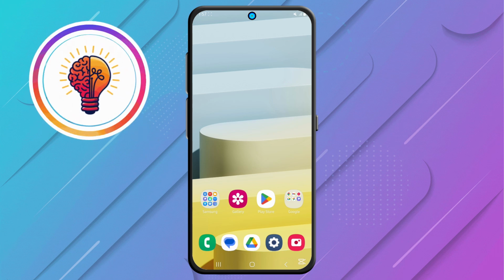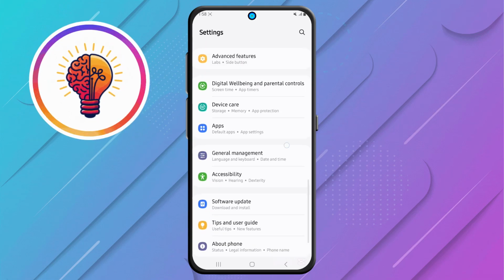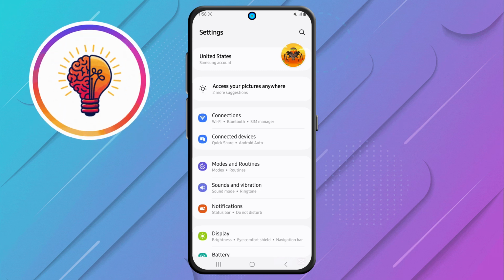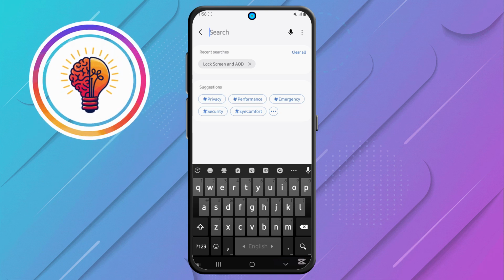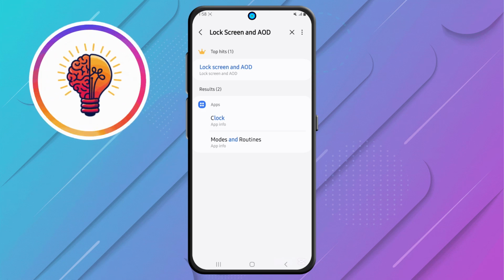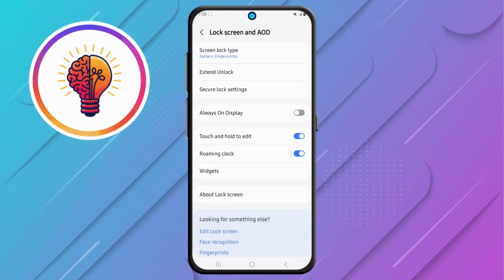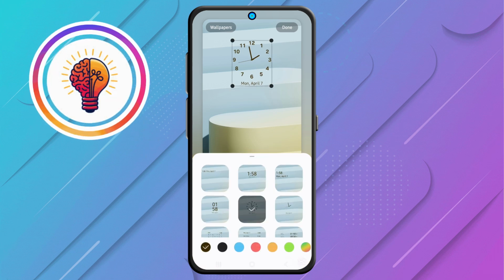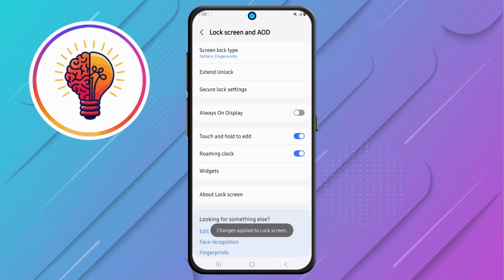How to Change Lock Screen Clock Style on Samsung Galaxy Z Flip 4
Welcome to Tips & Tricks, your go-to destination for clever solutions and smart suggestions! In today’s video, we’ll walk you through How to Change Lock Screen Clock Style on Samsung Galaxy Z Flip IV—a simple yet impactful way to personalize your smartphone. 🕒📱

Whether you're aiming to give your display a fresh aesthetic or you just want your Samsung Galaxy Z Flip IV to match your unique taste, this quick step-by-step guide will help you adjust the lock screen clock format effortlessly. No need for external apps or risky modifications—everything is done through your device's built-in settings.

We'll cover:

Where to find the lock screen settings

How to preview and choose different clock styles

Tips for syncing clock design with your wallpaper theme

A quick overview of customization options in One UI